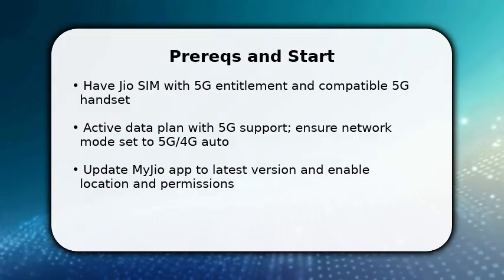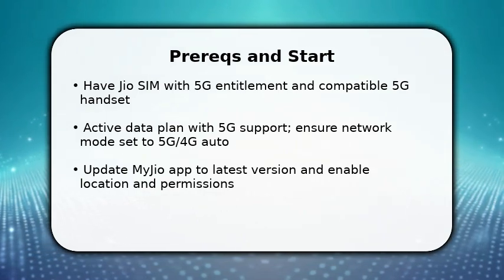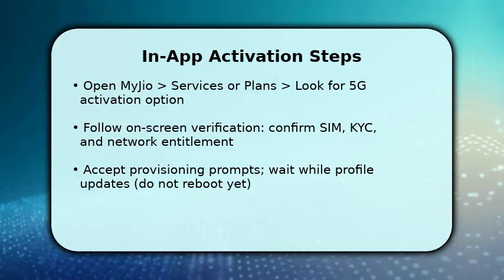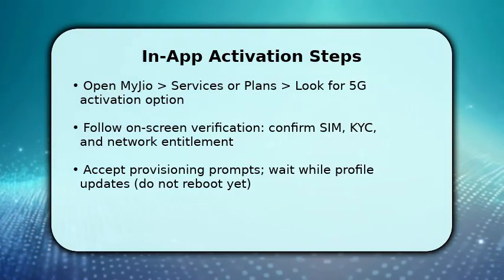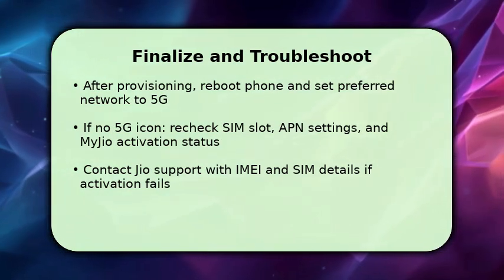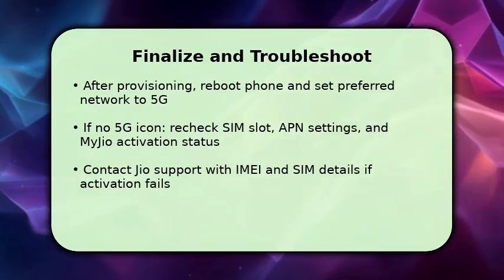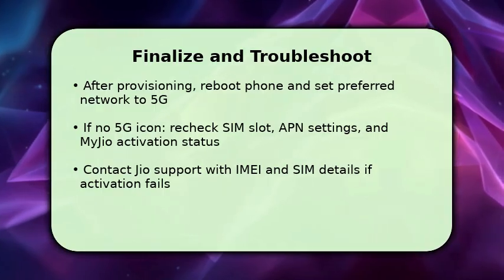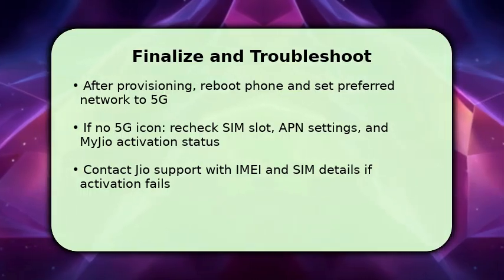How to Make 5g Network in My Jio App (only Way)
Discover the essential steps to integrate a 5G network within your Jio app, enhancing connectivity and user experience. This guide provides practical advice for developers looking to upgrade their application' extranet.

integrate 5G, Jio app development, enhanced mobile networking, user experience improvement, application connectivity upgrades